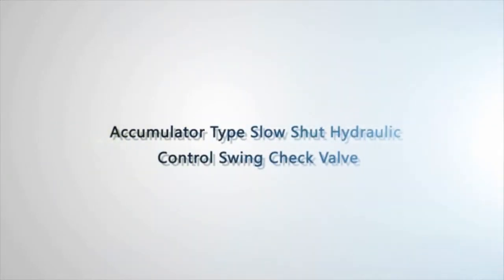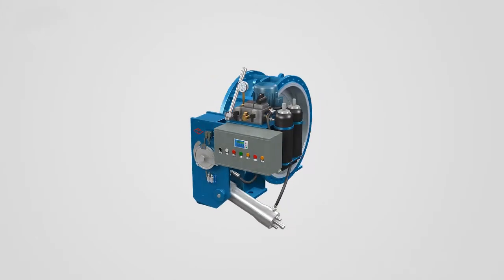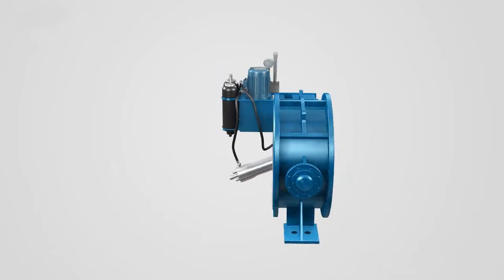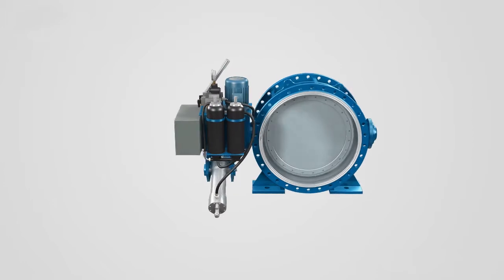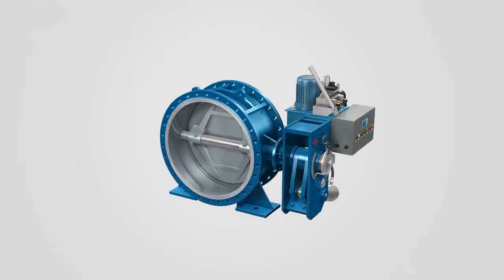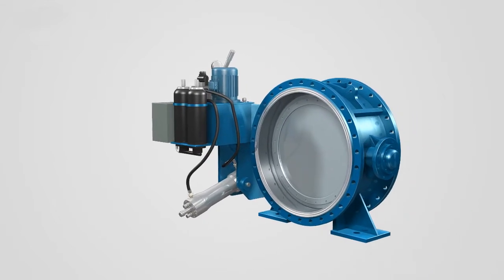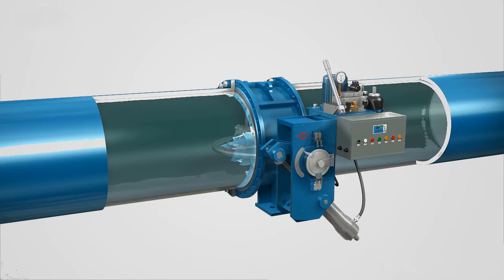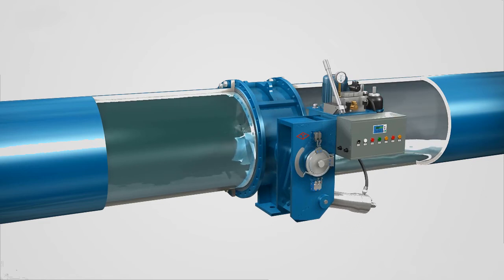Accumulator Type Slow Shut Hydraulic Control Swing Check Valve - China•Yuanda Valve Group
Manufacturer of Gate Valve,globe valve, check valve ,butterfly valve,ball valve,strainer
China•Yuanda Valve Group Co., Ltd. has invested RMB 200 million to introduce two Japanese fully-automatic casting production lines and five domestic half-automatic casting production lines and has formed the uniqueness of Yuanda which is unprecedented in the industry and which also symbolizes that our company has possessed the capacity to cooperate with the project field and the end-customers;
the registered capital of RMB 100 million, more than 40 workshops, above one thousand sets of high-precision processing equipment as well as inspection and experimental facilities and over 200 series of products covering the low-pressure, medium-pressure and high-pressure categories and of several thousands of scales embody the power of Yuanda to deliver high-quality products efficiently and fully in large numbers;
our company has gained the “China Famous Brand” title and passed the API, CE, Det Norske Veritas 9001\14001 certification, etc.; we has established long-term and stable partner relationship with China National Petroleum Corporation, Sinopec and other famous enterprises from the petrochemical and steel industries as well as several international multinational corporations. Our vision has been realized!
Yuanda attaches great importance to after-sales services while keeping perfecting its after-sales service mechanism and its service concept is: All for customers, quickness and high-quality.